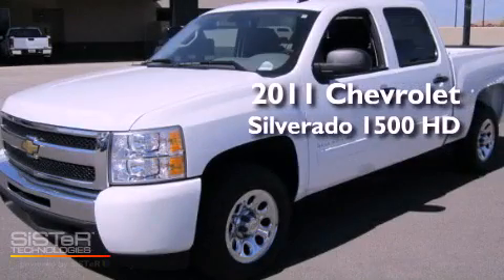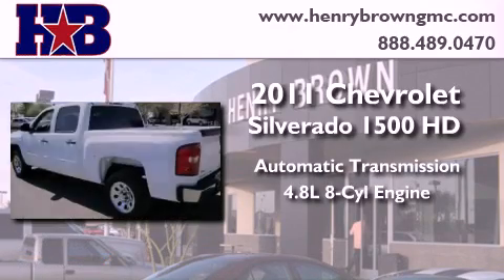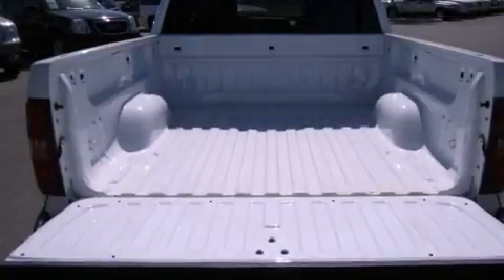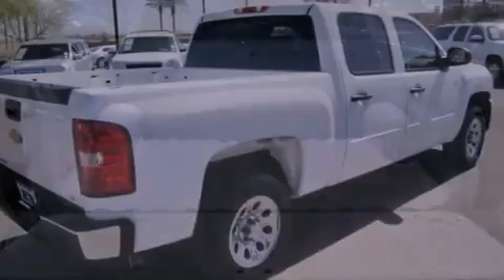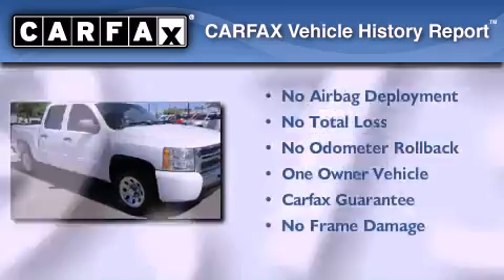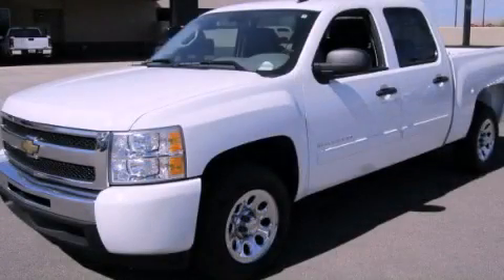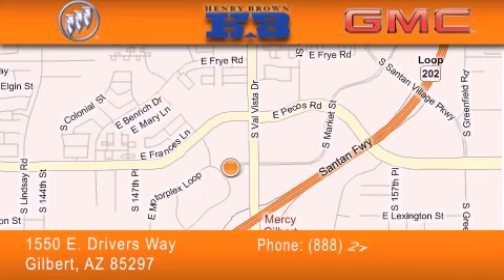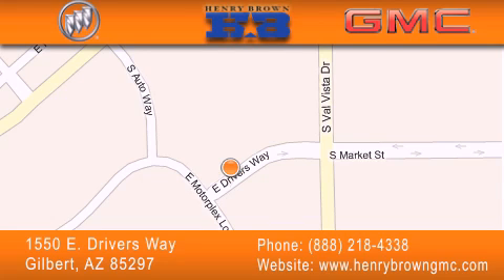2011 Chevrolet Silverado 1500 HD Chandler AZ Henry Brown Buick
Year : 2011
 Make : Chevrolet
 Model : Silverado 1500 HD
 Engine : 4.8L V8
 Trans . : Automatic
 Exterior : White
 Miles : 29,737
 Interior : Black
 Stock : 2T942A

 1550 E. Drivers Way